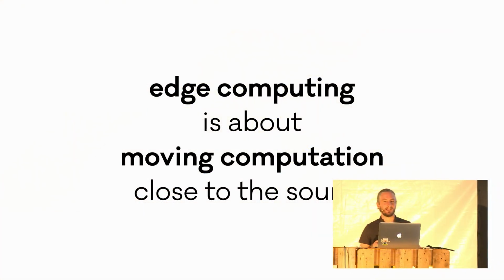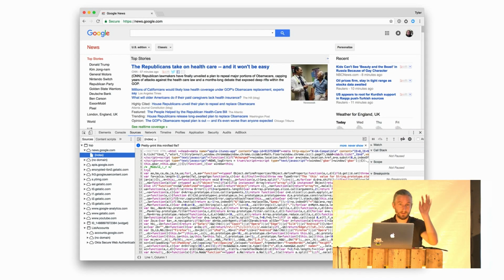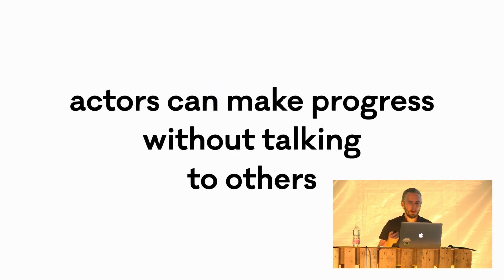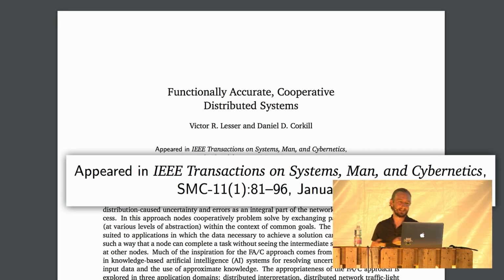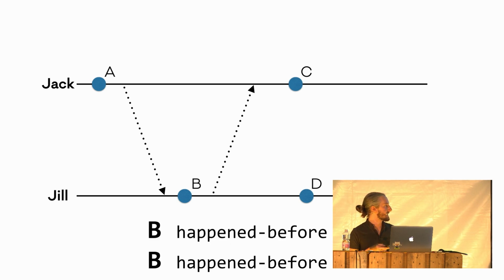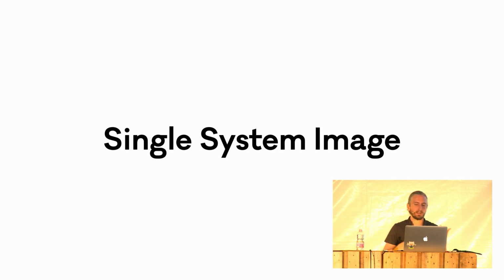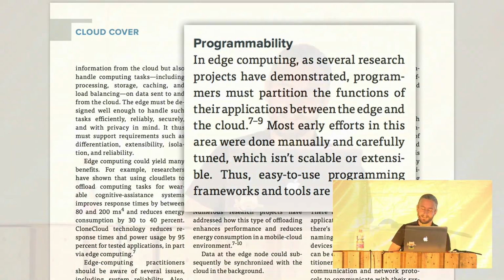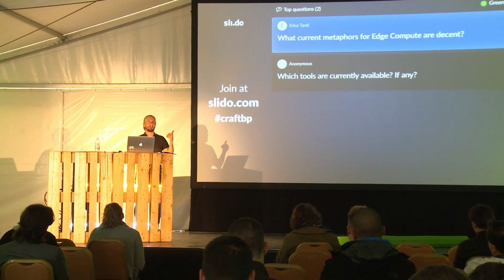Edge Compute: The First 5000 Years - Tyler McMullen | Craft 2017